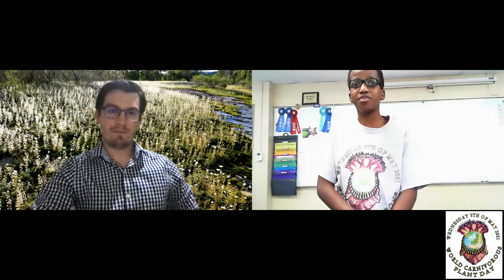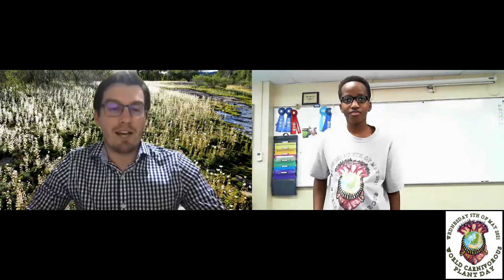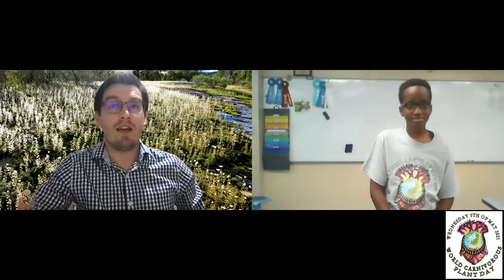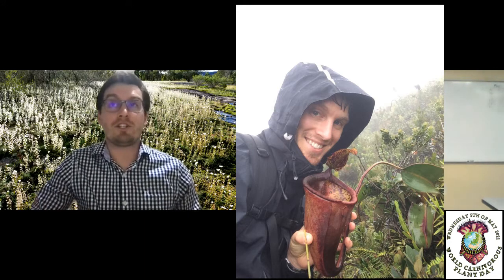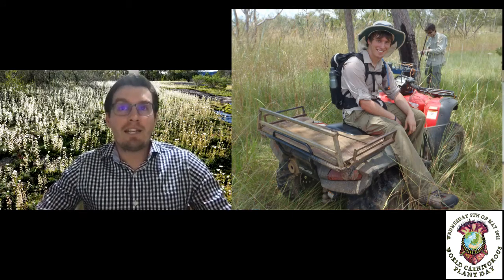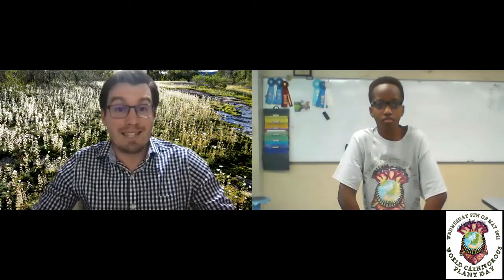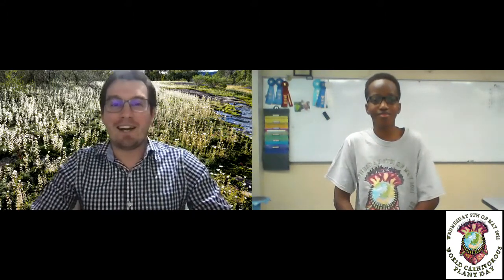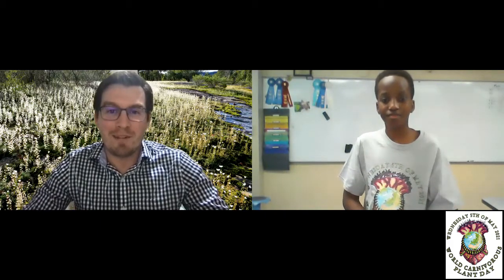Questions about the Carnivorous Plants of Australia with Dr. Adam Cross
The complex and unique ecosystems that comprise Australian carnivorous plant habitat are of special concern. Southwest Australia alone is home to nearly half the world’s Drosera species, rare and endangered perennial Byblis species, the aquatic Venus flytrap Aldrovanda vesiculosa, and is the only place where Cephalotus follicularis is endemic. Here Dr. Cross briefly expounds on his study of Aldrovanda vesiculosa, of which he is a renowned authority, while noting other salient aspects of carnivorous Australian flora.

Director Contacts:
Kenny Coogan, ICPS Director of Education
Carson Trexler, ICPS Director of Conservation and Research